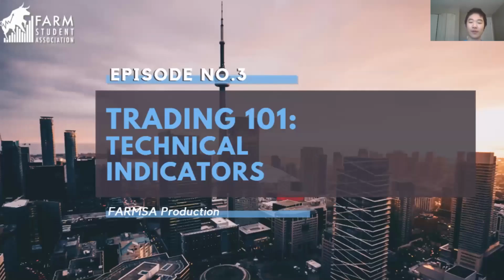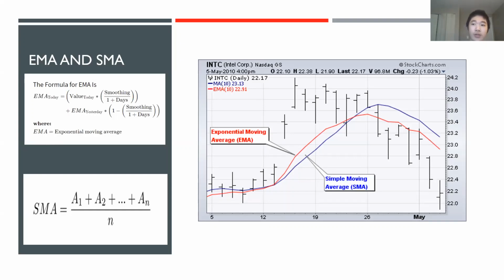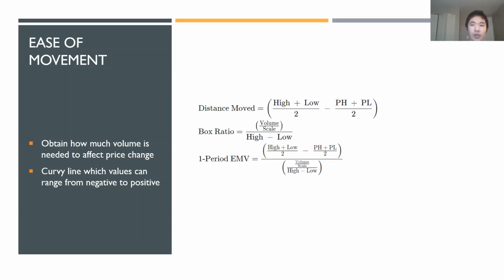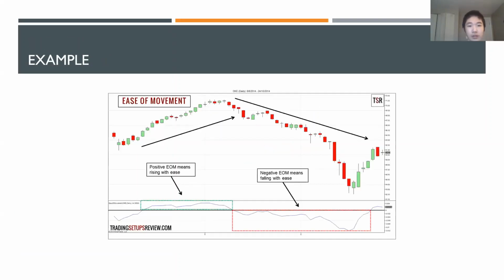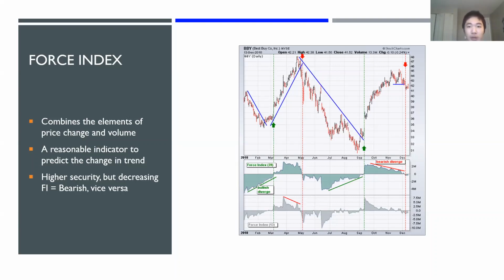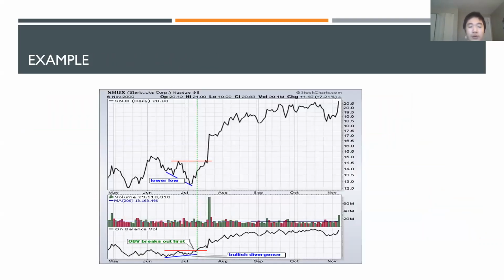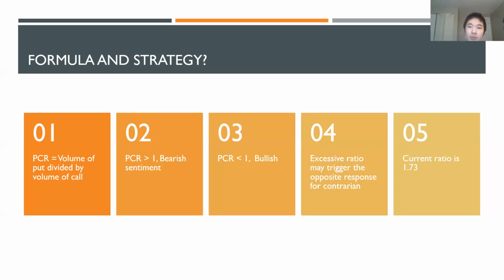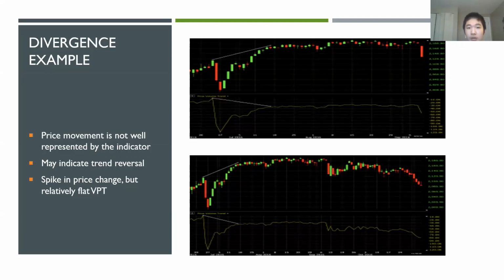Trading 101: Technical Indicators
Hi everyone, welcome back. Today we will discuss about the technical indicators that we usually see and use for trading! Below is a quick summary of our video content this week!

1. Moving Average
2. EMV - Ease of Movement
3. FI - Force Index
4. OBV - On-balance volume
5. PCR - Put/Call Ratio
6. VPT - Volume price trend